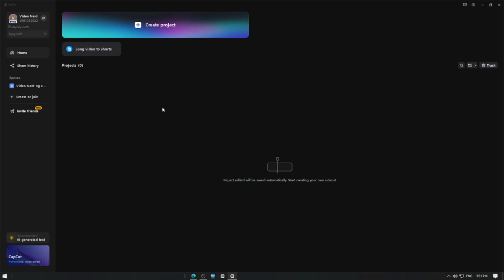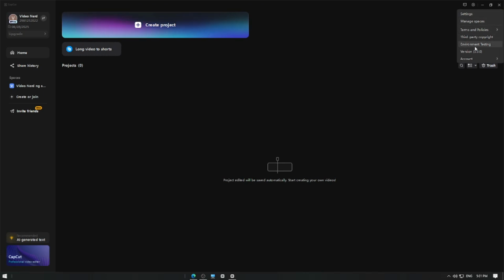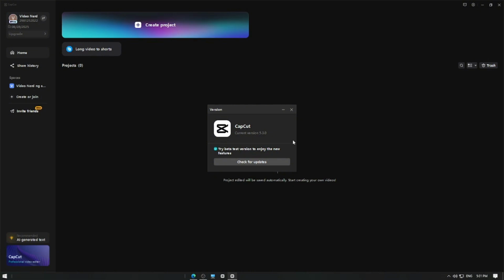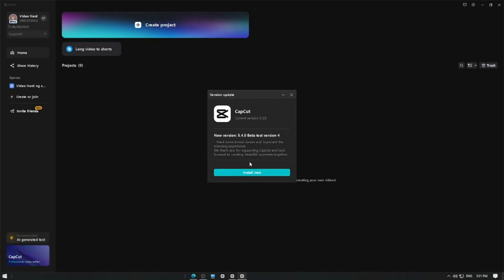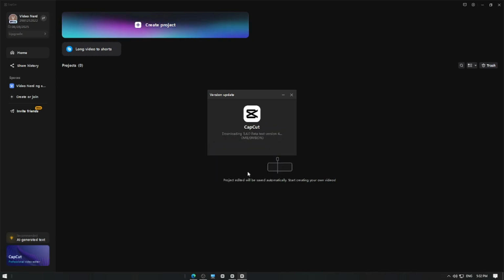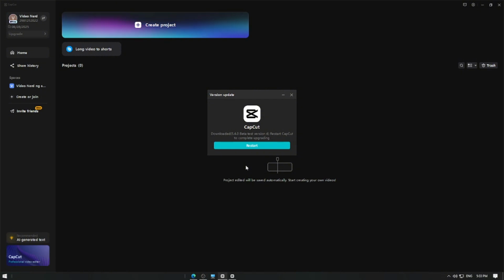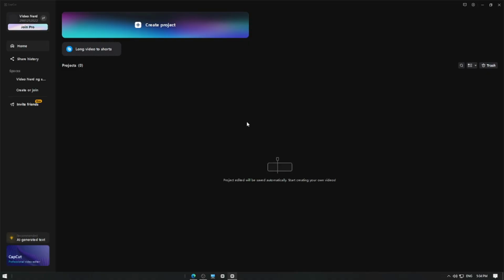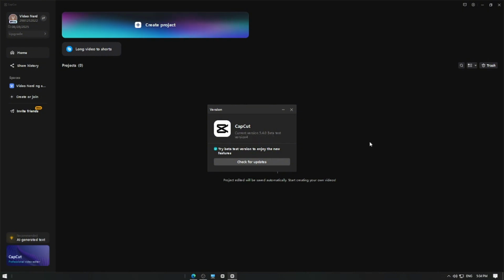How to Manually Update CapCut Application - CapCut Tutorial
Keep your CapCut application up-to-date with this simple step-by-step tutorial on how to manually update the app. Learn how to check for updates, install the latest version, and troubleshoot any issues to ensure you’re always using the newest features and improvements. Whether you’re on mobile or desktop, this guide has you covered!

📌 Topics Covered:

➡Checking for CapCut Updates
➡Updating CapCut on PC
➡Benefits of keeping CapCut updated